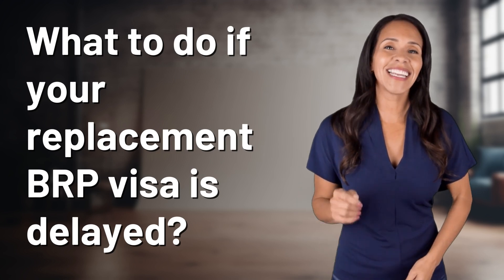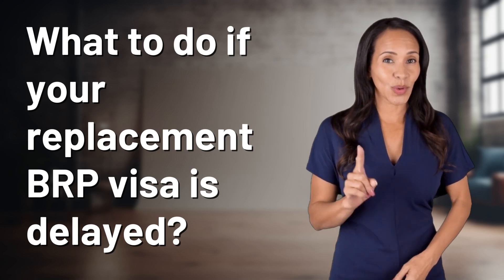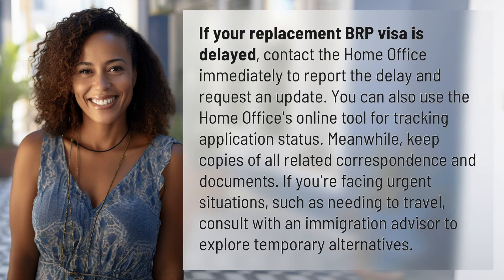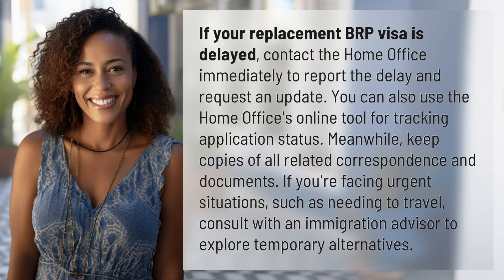What to do if your replacement BRP visa is delayed?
Navigating Delayed Replacement BRP Visas: What to Do? 👉 Delayed BRP Visas 👉 Learn the steps to take if your replacement BRP visa is delayed, including contacting the Home Office, tracking application status online, and seeking temporary alternatives for urgent situations. Stay prepared and informed during this process.

Laura S. Harris (2024, June 22.) What to do if your replacement BRP visa is delayed?
    🌐 AskAbout.video